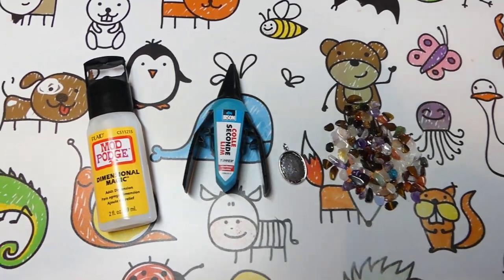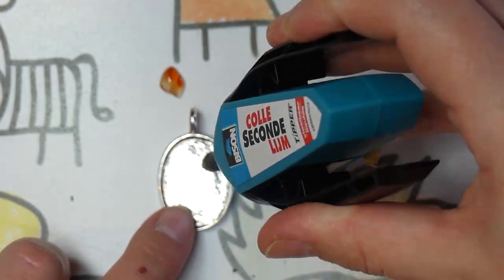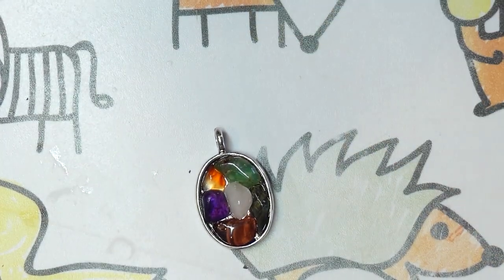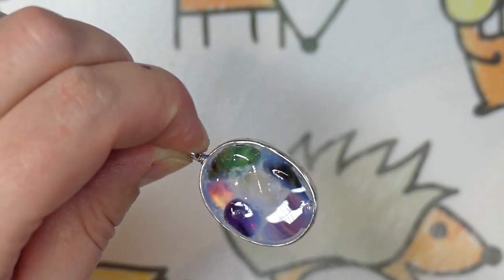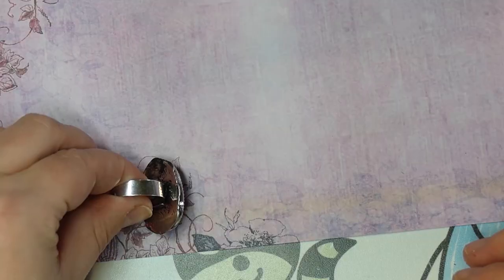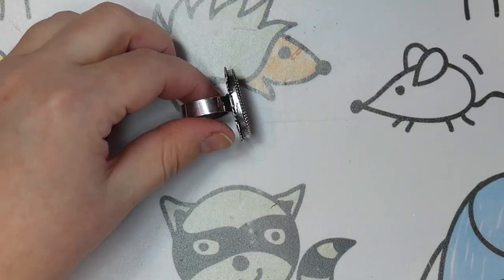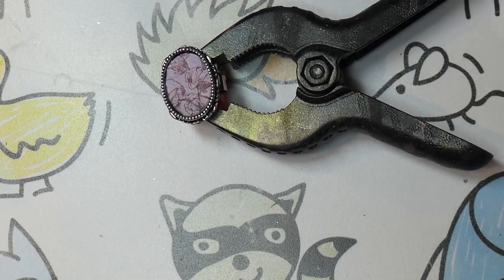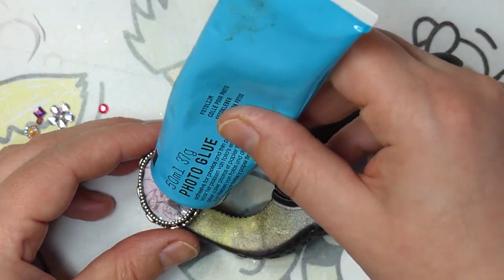5 minute crafts - Handmade accessories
In this craft tutorial I'm showing you how to make a beautiful necklace and ring in 5 minutes or less! (per craft, drying time not included)

Materials needed

For both the necklace and the ring:
- Mod Podge Dimensional Magic

For the necklace:
- Super glue
- Oval pendant tray
- Small gemstones

For the ring:
- Bezel ring
- Decorative paper
- Pencil
- Scissors

HD - Watch the video in High Definition
SUBTITLES- This video has subtitles in English and Dutch!

Use the HASHTAG CraftyRenate on Twitter & Instagram